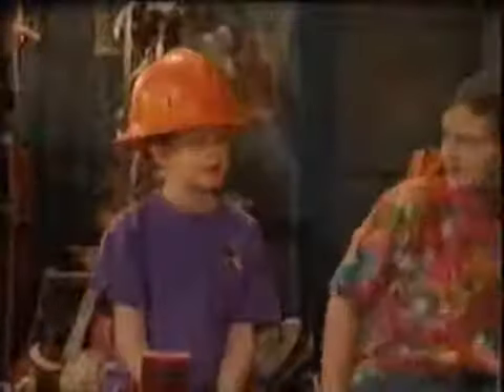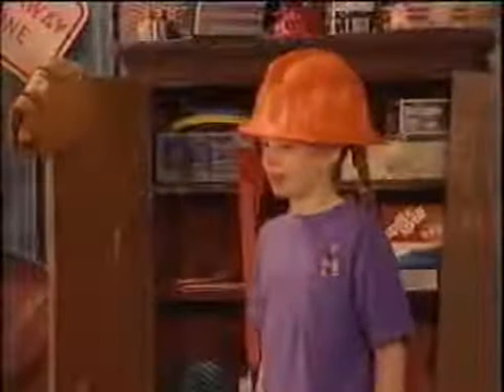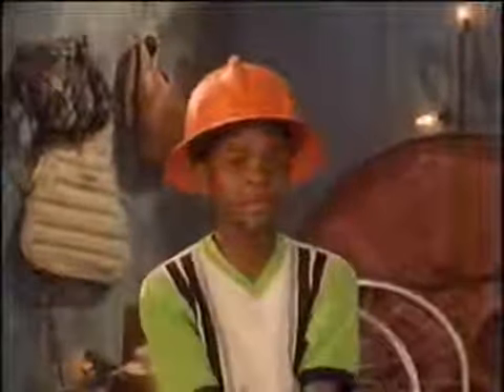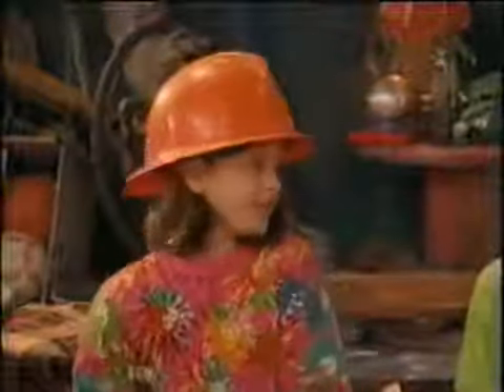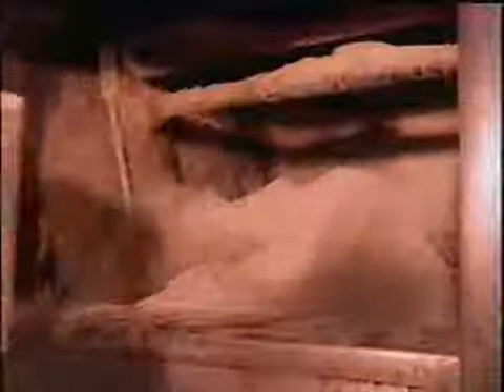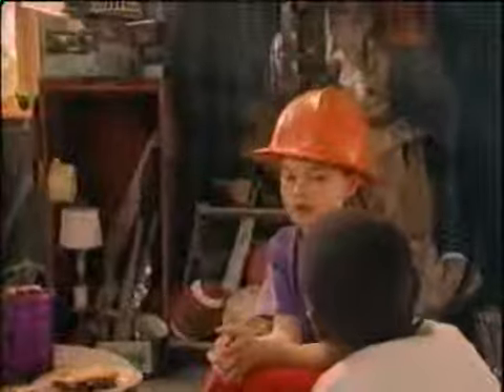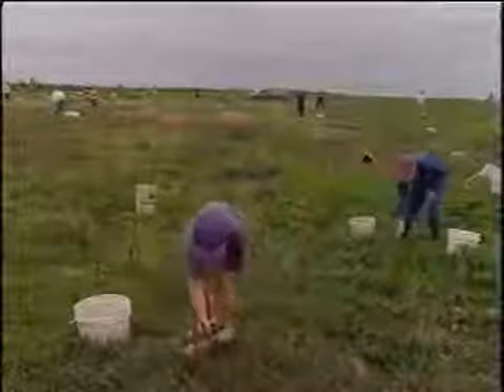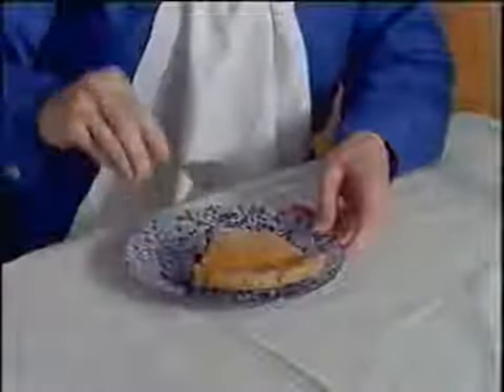Works: Fabulous Foods (VHS 1998)